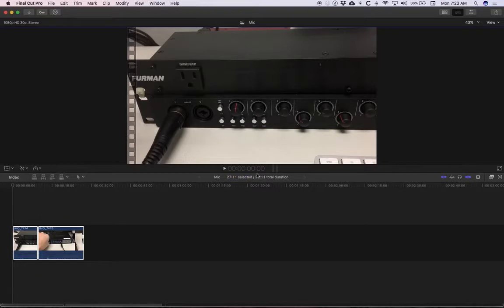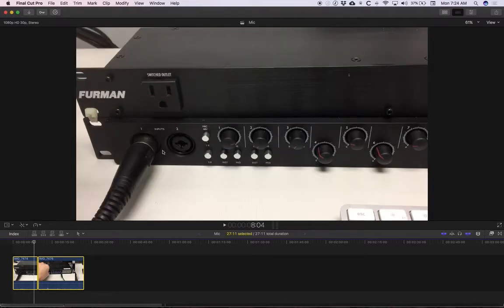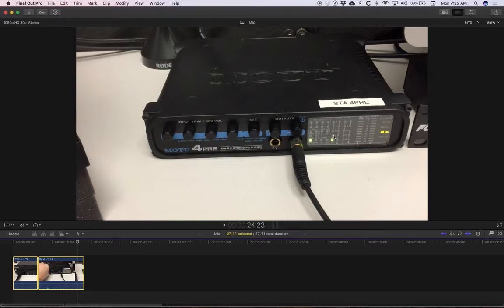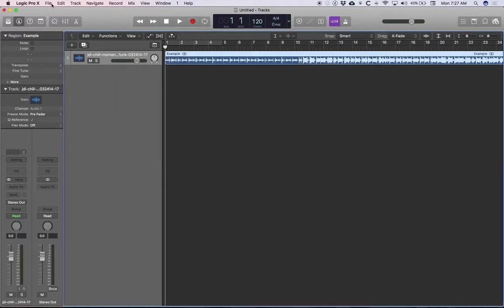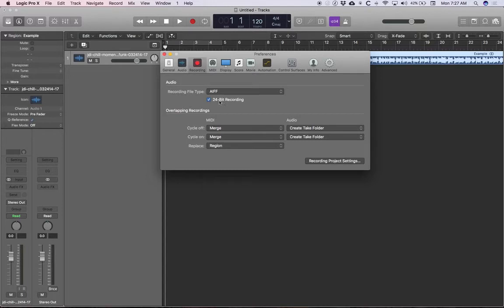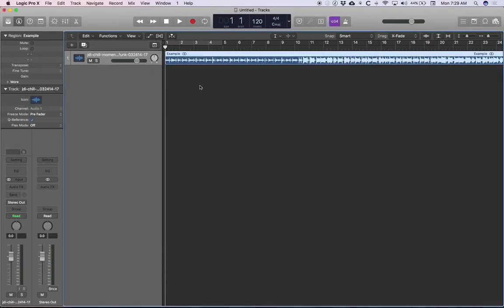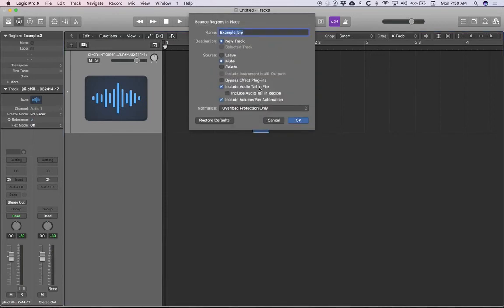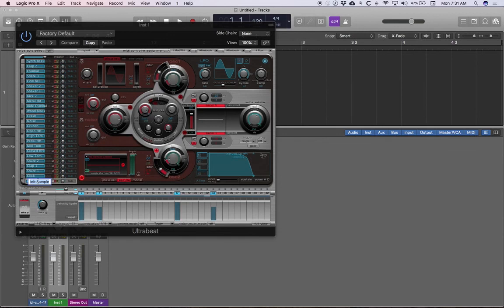Custom Ultrabeat Project - Key Terms and Skills